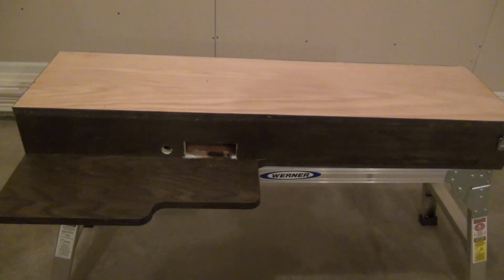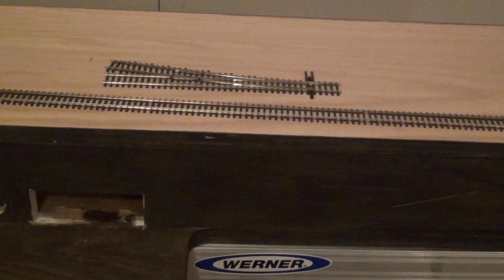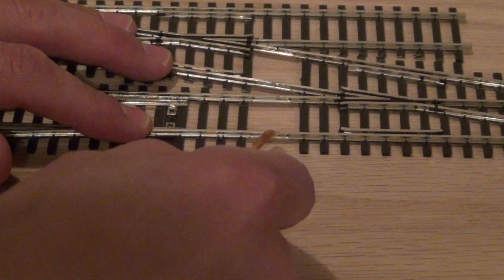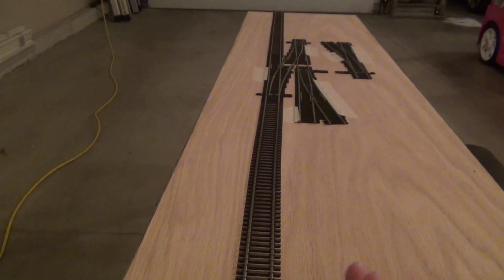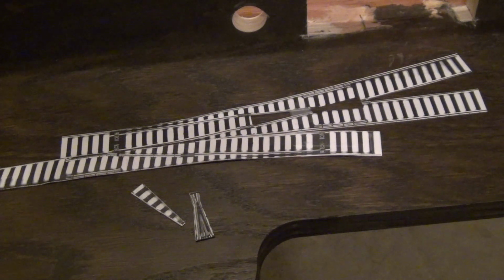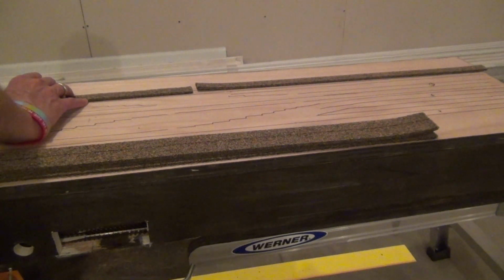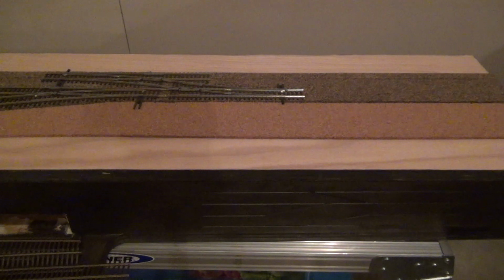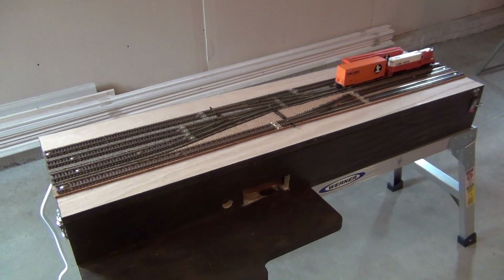Model railroad build video series, Part I: installing track and roadbed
This is part one of a five-part video series of building a model railroad from start to finish.  This video series is intended to be a tutorial on various techniques.  Part one demonstrates the track play, installing track and installing the cork roadbed.

Part two:  track wiring for DCC
Part three:  installing DCC components
Part four:  installing Tortoise switch machines and wiring of LED control panel
Part five:  installing signals; finishing work; JMRI and LokProgrammer